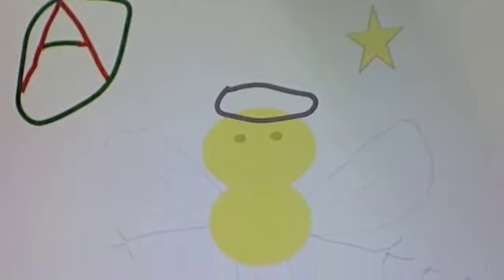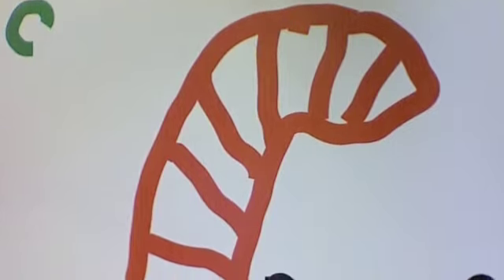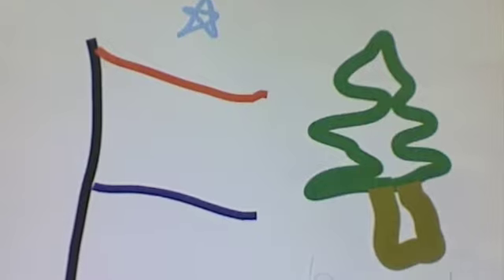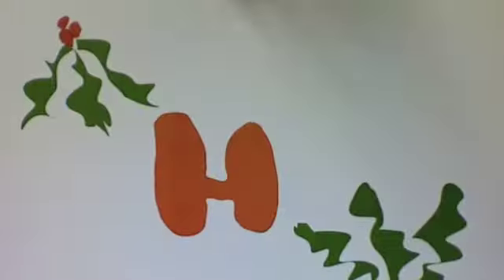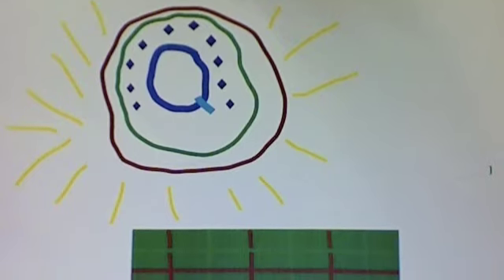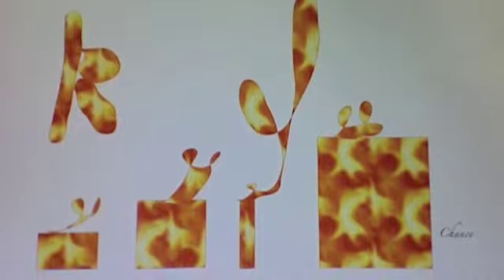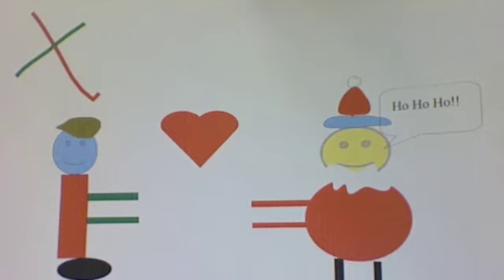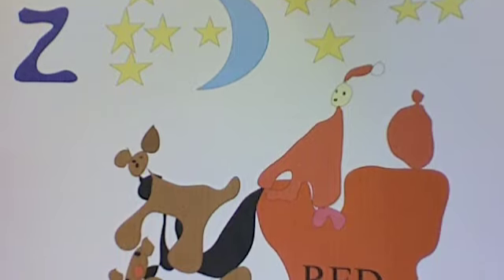ABCs of Christmas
ABCs of Christmas Spring Valley JFK